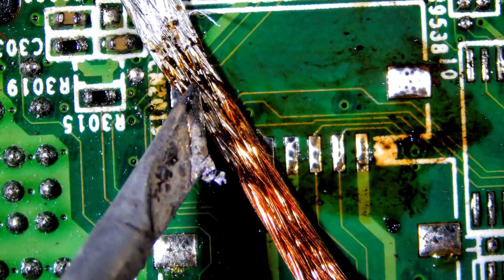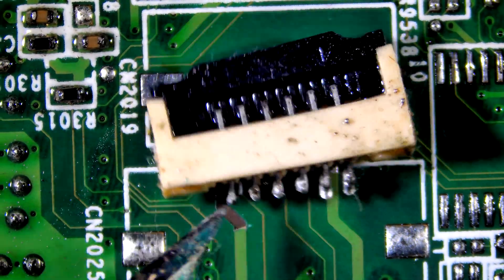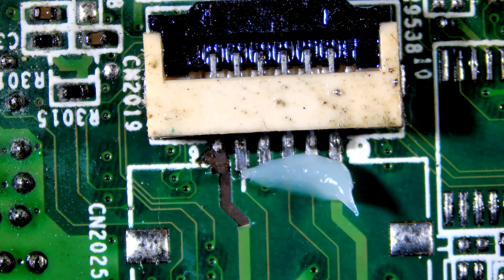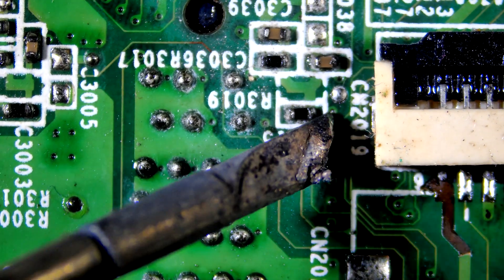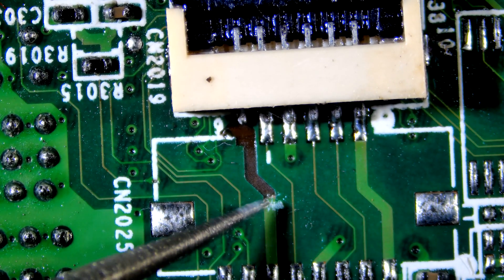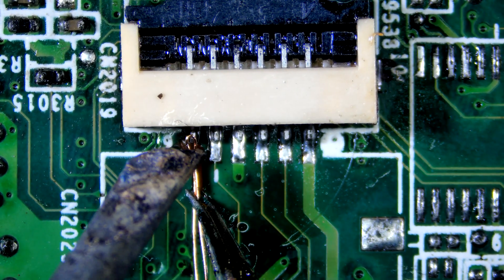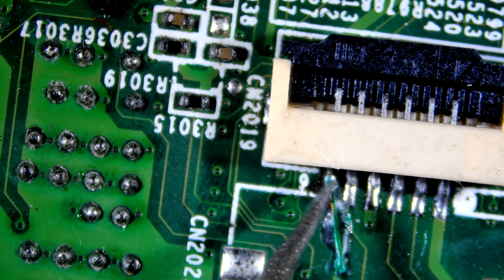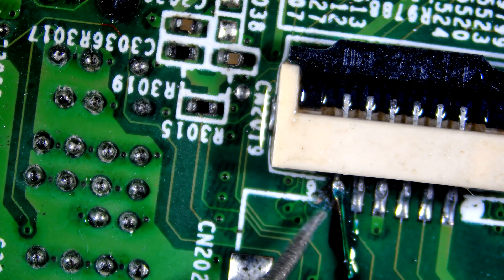How to Solder Ribbon Connectors & Restore Traces: Step-by-Step Guide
In this step-by-step guide, we’ll walk you through the process of soldering ribbon connectors and restoring damaged PCB traces. Whether you're a beginner or looking to improve your skills, Learn how to repair and restore your electronic devices like a pro!

What you'll learn:

Proper techniques for soldering ribbon connectors

How to restore damaged PCB traces

Essential tips for ensuring a solid, durable repair